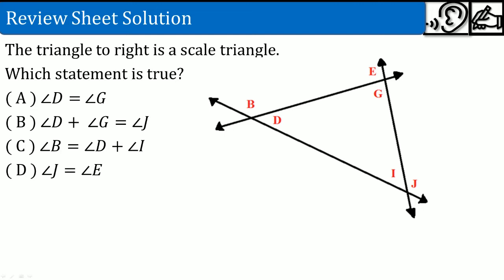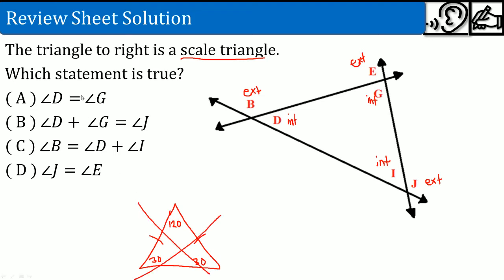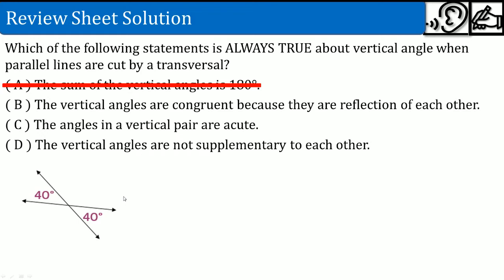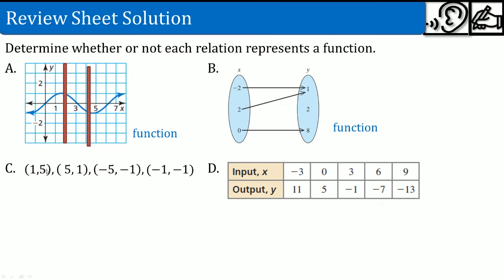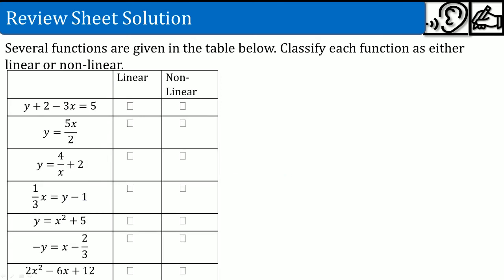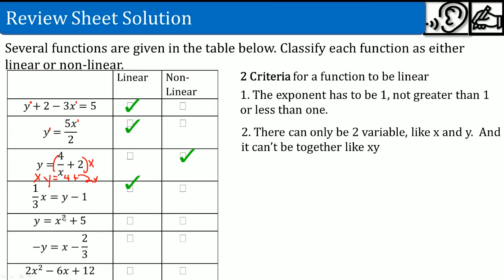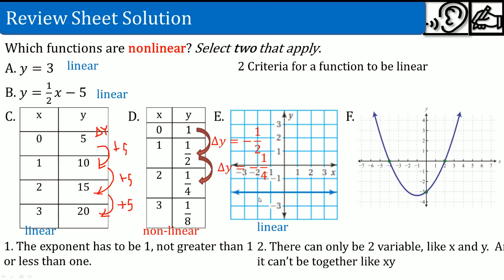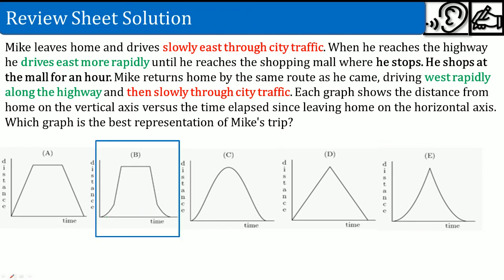page3 to page 4 for Math8 Module 7 ReviewSheet Solution